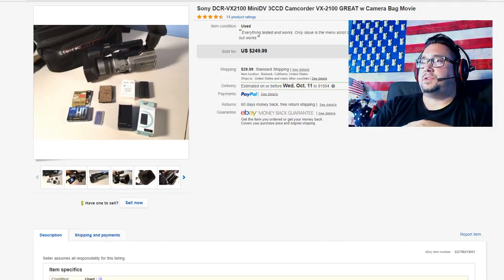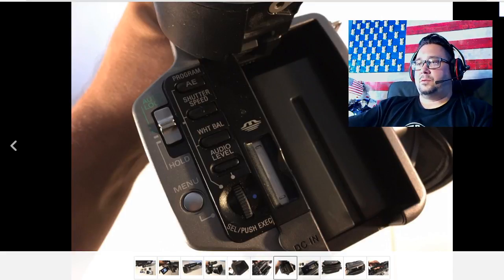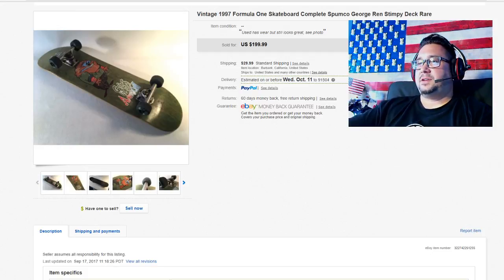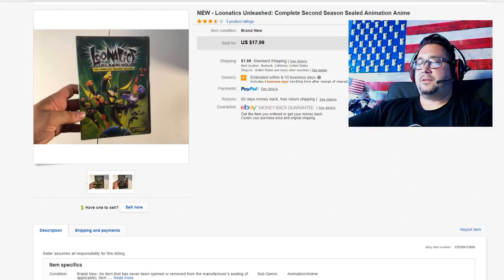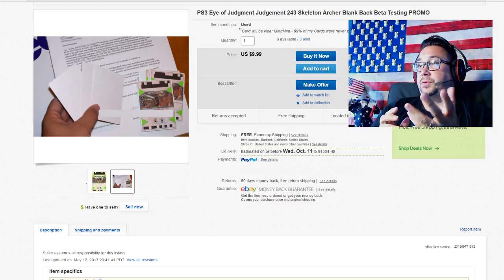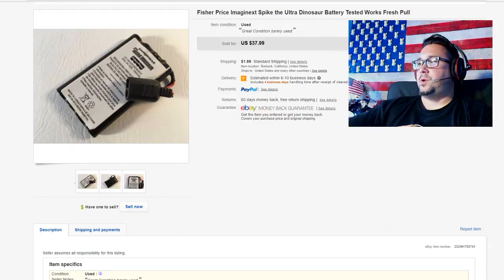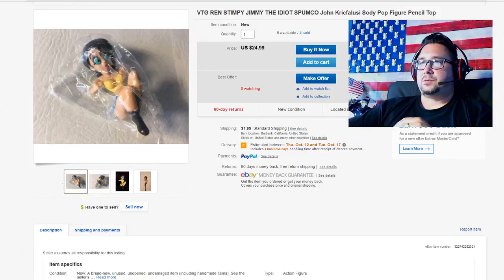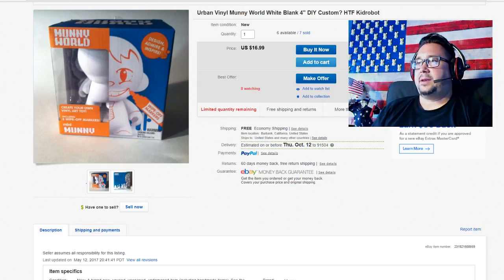What Sold on Ebay this week from Garage Sales, Thrift Shops, Estate Sales and More!